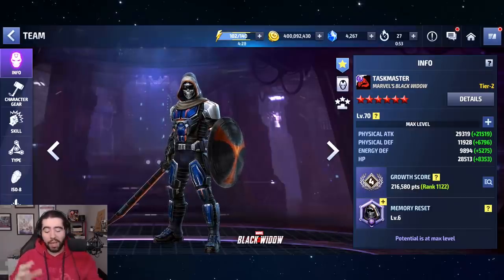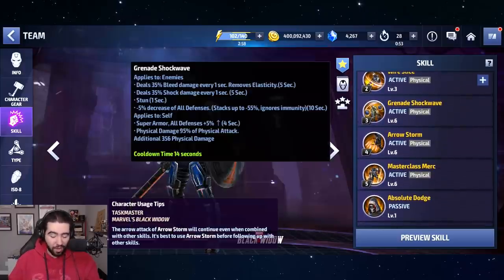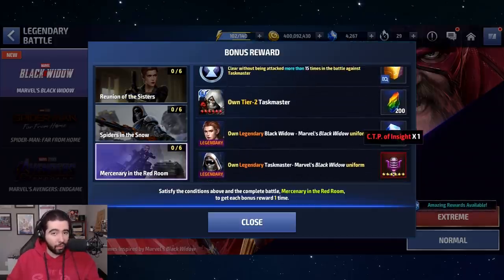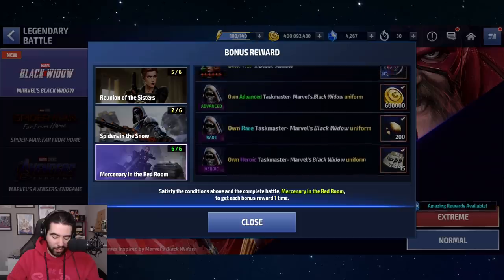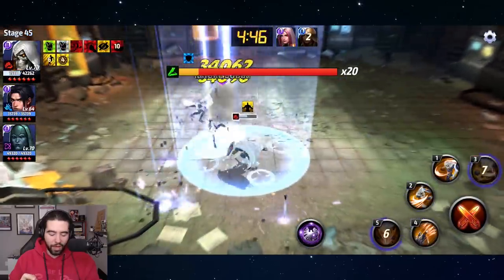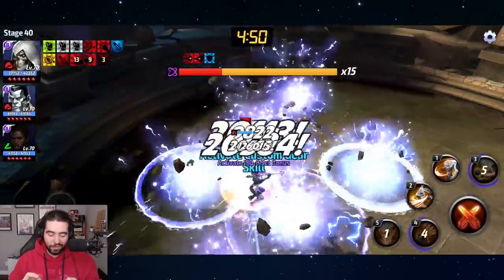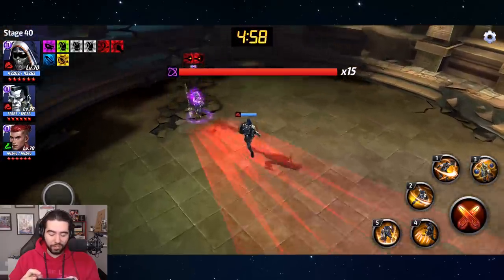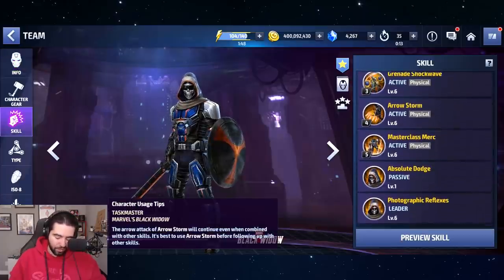Taskmaster Uniform... More Than Support? - Marvel Future Fight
I did not have high hopes for Taskmaster's new uniform because, although it looks dope, there weren't substantial changes to his skills. However, I was surprised by the bump in damage and maybe he will be more than just a support character for you